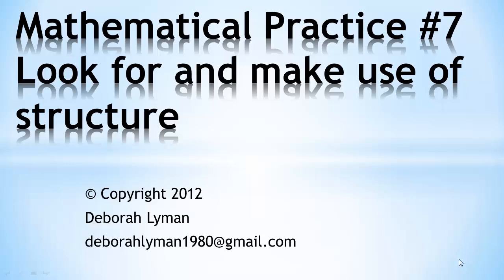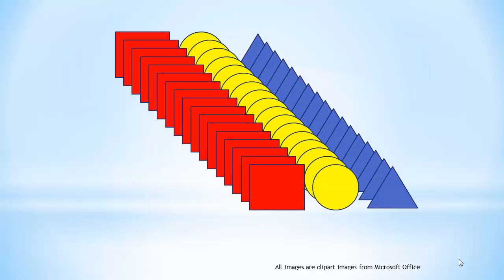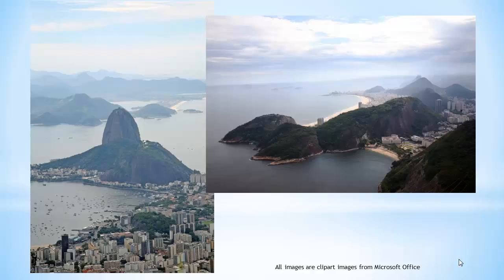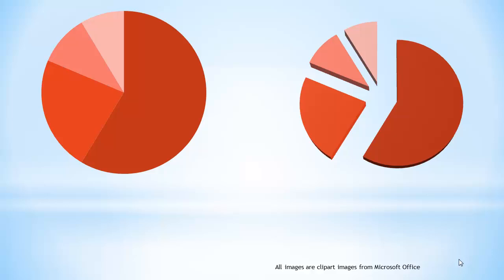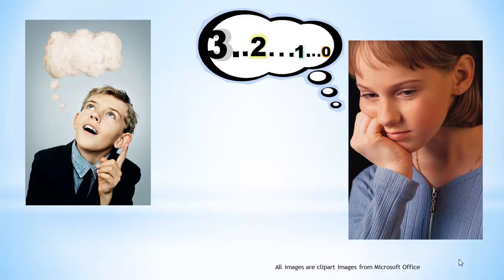Mathematical Practice #7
Look for and make use of structure